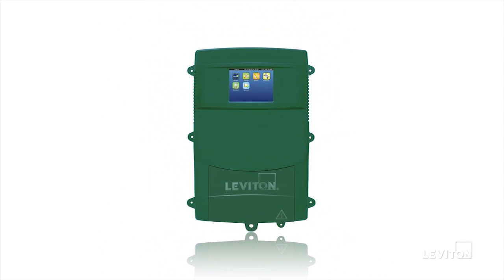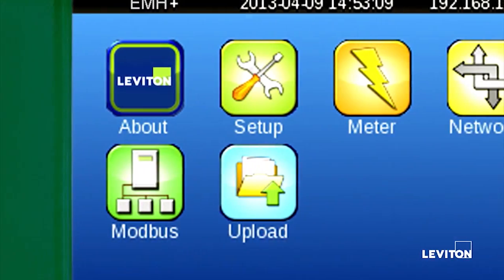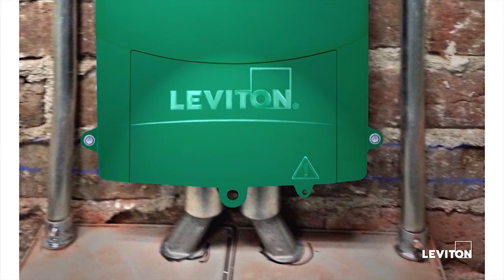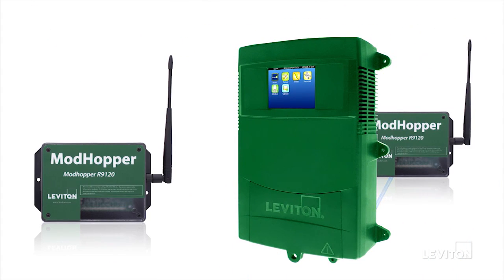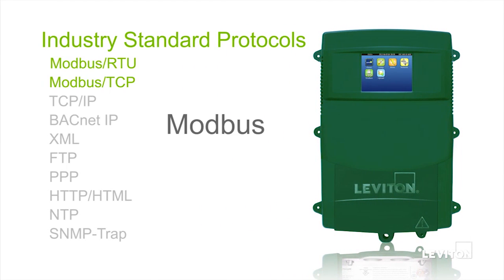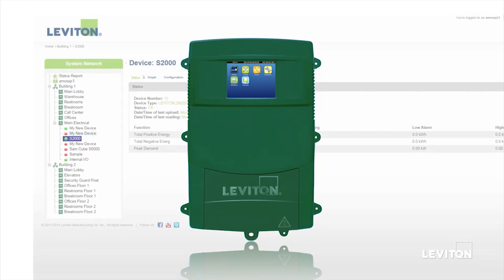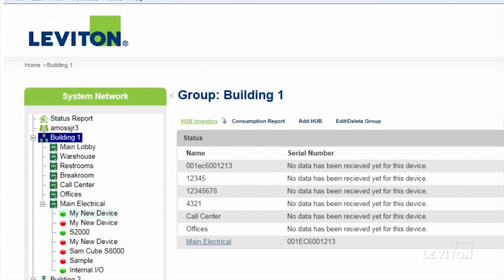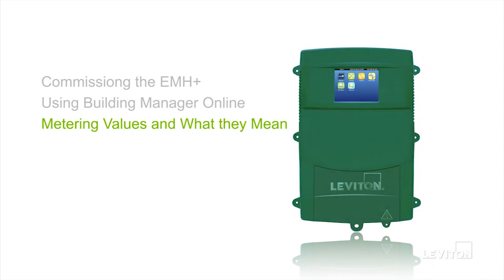Leviton EMH+ Submetering Hub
The VerifEye™ EMH+ combines an onboard revenuegrade power meter, a Leviton Data Acquisition HUB and web server in a flexible all-in-one package. This simple and effective energy solution can be used to meet energy codes and mandates and is ideal for new construction and commercial buildings.